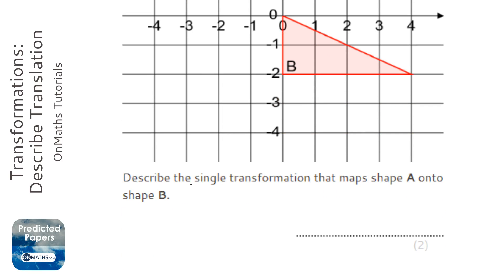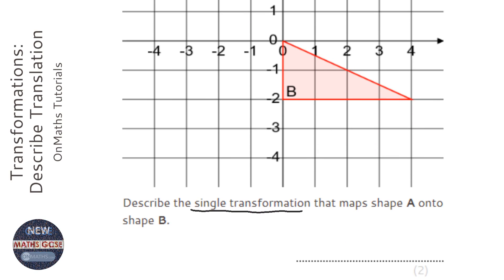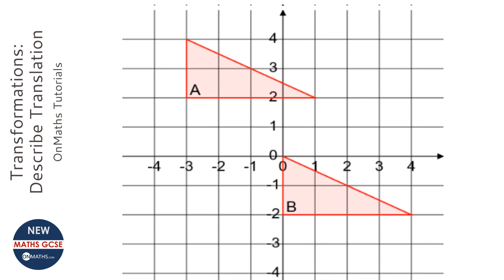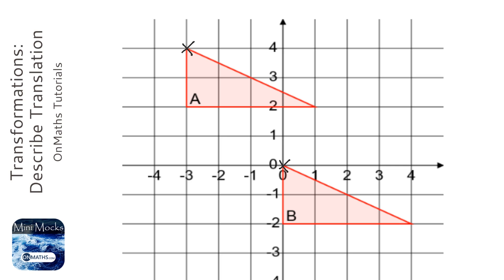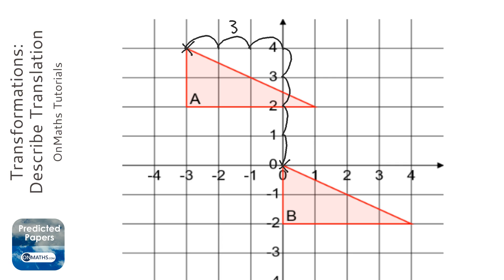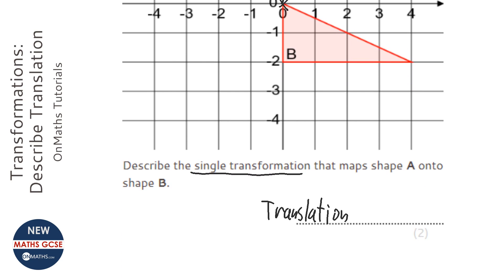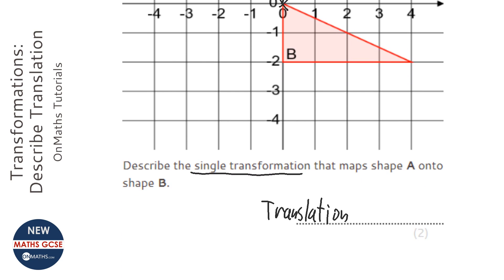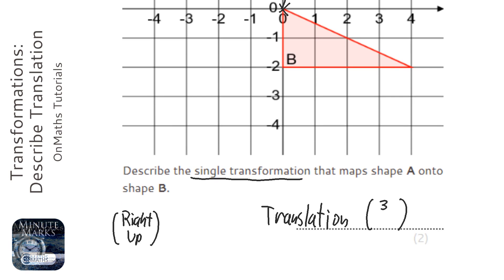Transformations: Describe Translation (Grade 4) - OnMaths GCSE Maths Revision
Topic: Transformations: Describe Translation